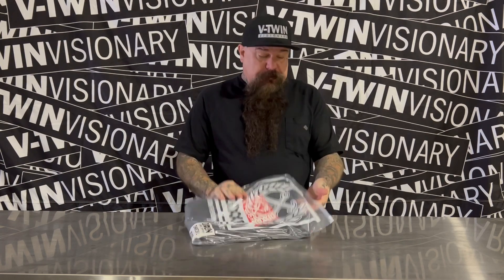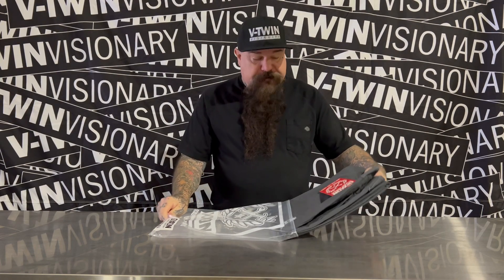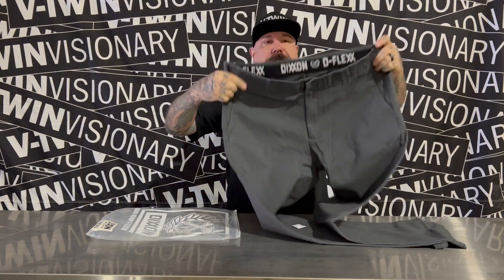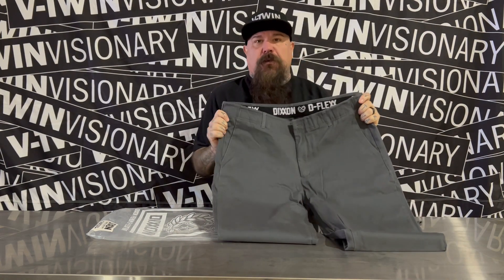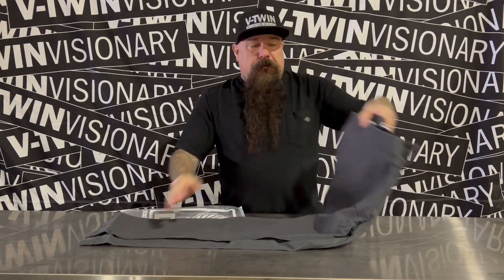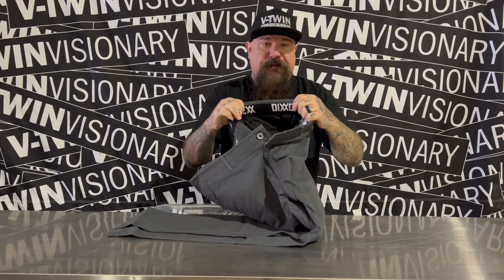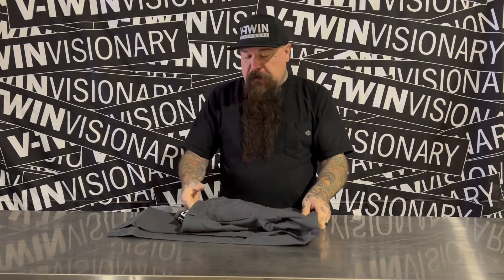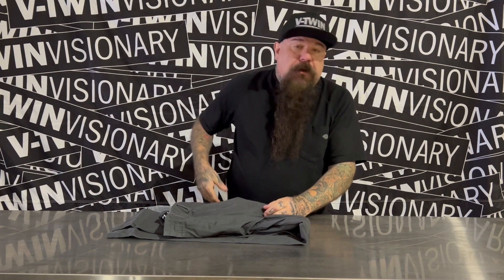V-Twin Visionary shows off the Dixxon Flannel Co. Chino Pants